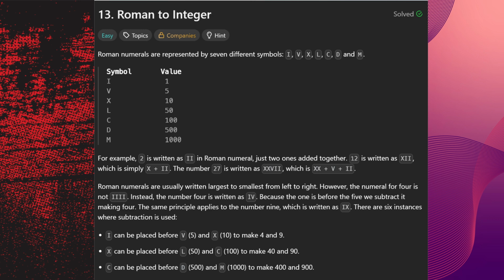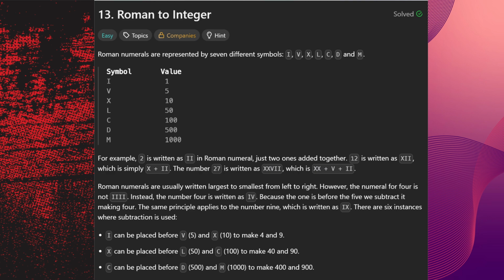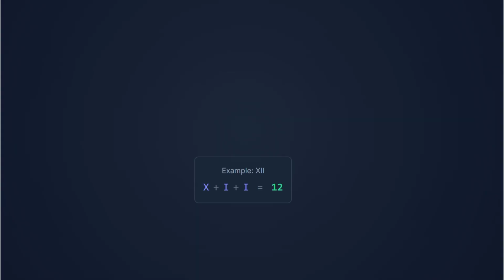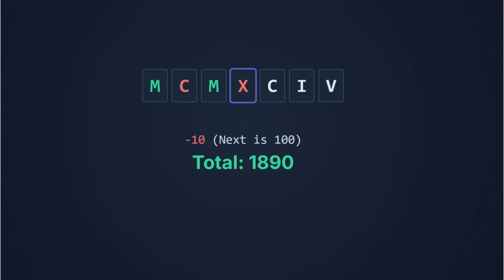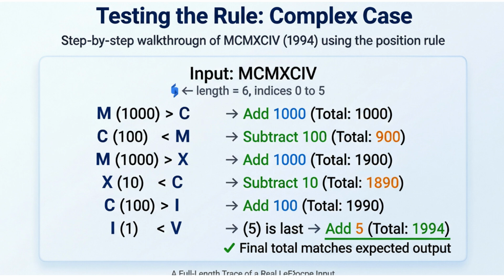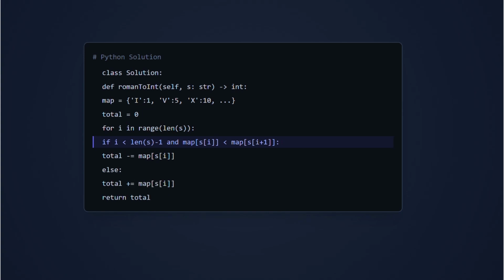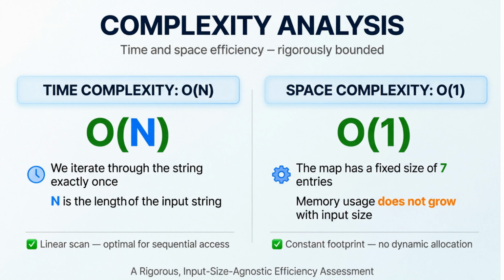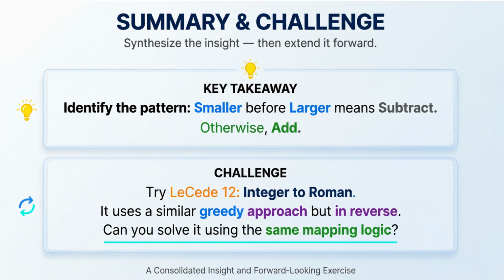Roman to Integer (LeetCode 13) | Easy + Optimized Approach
In this video, we solve LeetCode 13: Roman to Integer with a clear and beginner-friendly explanation.

Learn how to convert Roman numerals into integers using an optimized approach. We cover:
- Problem explanation
- Key rules (addition & subtraction)
- Step-by-step example (MCMXCIV → 1994)
- Optimized solution in Java & Python

This is a must-know problem for coding interviews and DSA preparation.

📌 Key Concept:
If a smaller value comes before a larger value → SUBTRACT
Otherwise → ADD

💻 Practice Problem:
LeetCode 13 – Roman to Integer
LeetCode 12 – Integer to Roman